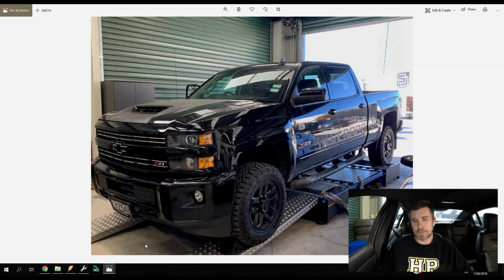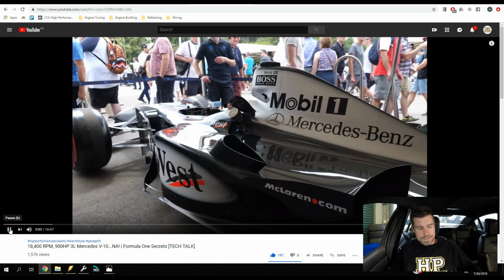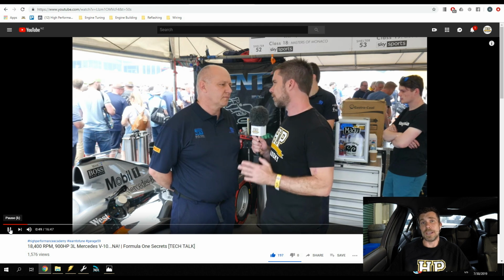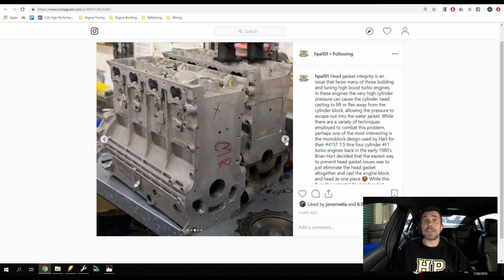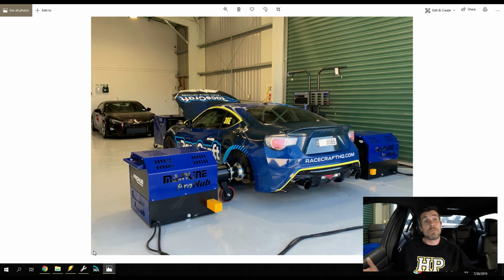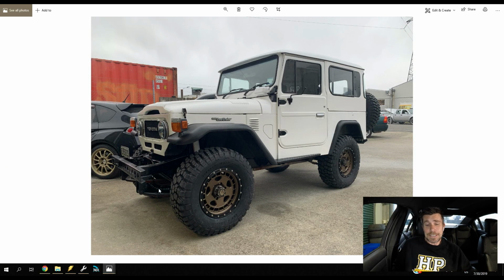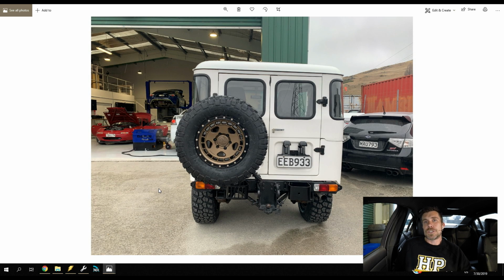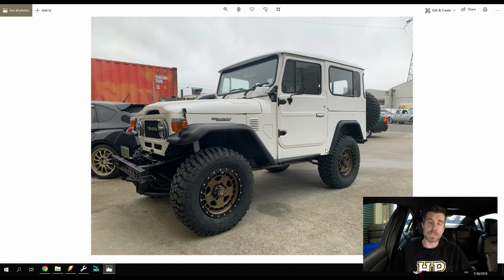Monoblock Formula 1 Engine, Hub Dyno, FJ40 and Dash Displays | Today At HPA 215 [UPDATE]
Here’s Andres update that came right before your members-only webinar lesson ‘215 | How to use Histograms in HP Tuners’ (details on membership below).

In this update you’ll get a little run down on the Goodwood trip with the recent McLaren-Mercedes F1 interview with Tim White of Garage 59 mentioned along with our visit to Geoff Page Racing where Andre had the chance to take a peek at Aryton Sennas debut F1 machine which ran a Brian Hart Ltd engine that used a monoblock, 1 piece head/block design, to get around head cylinder sealing issues. Obviously, this type of design does introduce other types of limitations and considerations, but for the era, it was touted as the most reliable engine option in the paddock.

Why did we switch to a hub dyno? This is touched on via the new Mainline ProHub dyno setup. While we have 4 hubs, it is still in 2wd form owing to the units being shipped out before Mainline even had a chance to completely finish the final software touches for this model of dyno to have it up and running (that’s service!), so next week one of their team will pop over, apply the finishing touches to enable STi Ecumaster Worked Example to be filmed.

In a bit of a departure from what we normally talk about, Andre has purchased an old FJ40 complete with the old carbed 2F 6 cylinder and 4-speed box. Purists might not be happy to hear these will be removed with a 1UZ and 5 speed destined to take their place, along with the popular conversion to coil springs in order to bring it up to some more modern standards and add creature comforts such as the ability to hit the legal speed limit. For the moment the only modifications are some fifteen52 rims and BFGoodrich tyres.

Lastly, we get some specs on the Ecumaster ADU-7 dash that we’re currently giving away. With both analog and digital inputs, a G-sensor and gyroscope, numerous out of the box CAN templates and a removable flash drive, this unit packs quite the punch. One advantage of a dash like this, in general, is the ability to map your local track and then use the dash as a lap timer. This can come in handy to test different lines and car setups your set PB, and also in the case of a qualifying lap to know if you should continue to push hard or throw away the lap to save your tyres.

BIG NEWS VIP MEMBERS! You might have heard about RaceCraft and some of the course material it will offer. If you are an HPA lifetime VIP member then note you will be extended RaceCraft VIP membership as well once we go live as a thanks for your support over the years and to look after you all. Cheers team!

WEBINAR INFO: When we’re reflashing a factory ECU we most often can’t make our tuning changes live like we can with an aftermarket standalone ECU. One of the key aspects of being able to tune a factory ECU properly and in a time-efficient manner is by using a data logger or scanner software package. In the members-only webinar that follows this pre-show we’ll look at the histogram feature in the VCM Scanner software and explain how it can be used to help us with multiple tuning tasks.

Want to watch the members-only webinar on How to use Histograms in HP Tuners along with over 200 other lessons on engine building, tuning, and wiring topics?

Dash Display Competition - Note this ends on the 13th of August 2019